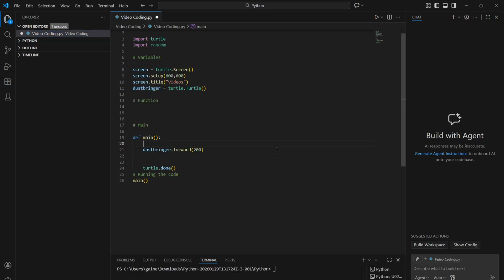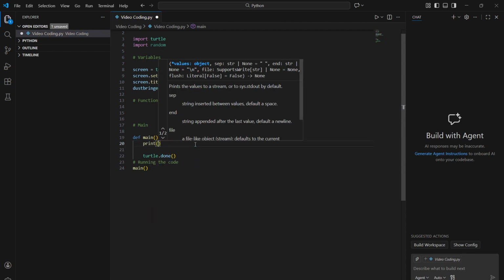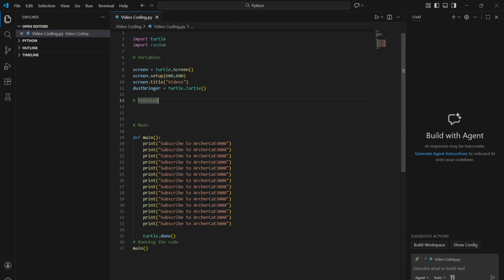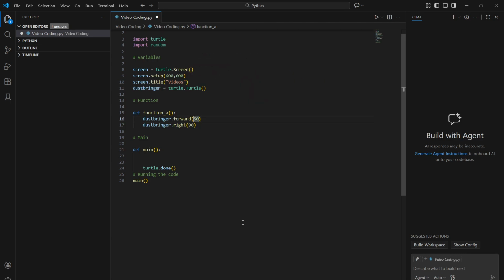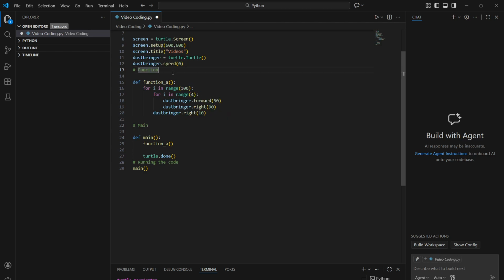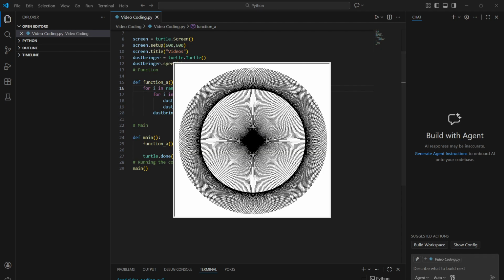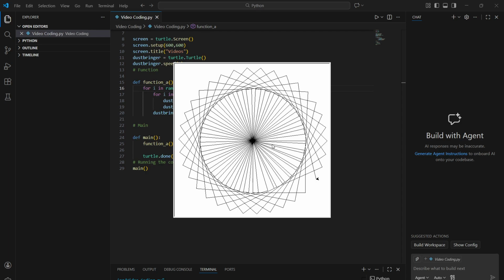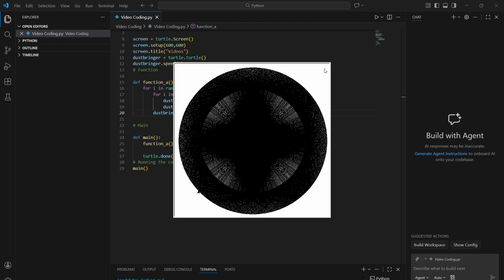Python: Spin, Speak, and Set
In this video, I teach my viewers how to turn their turtle, make it talk, set it's position, create functions, and even make loops!